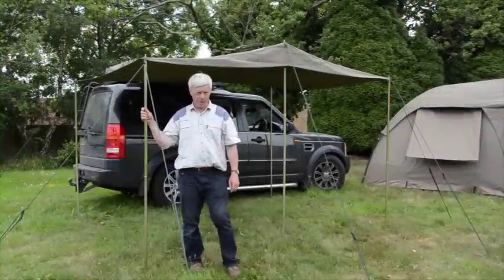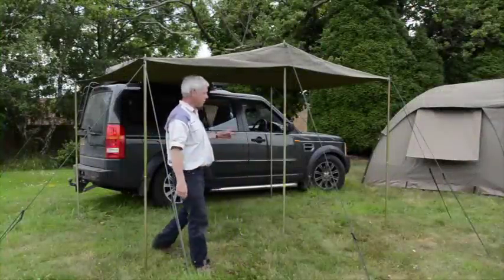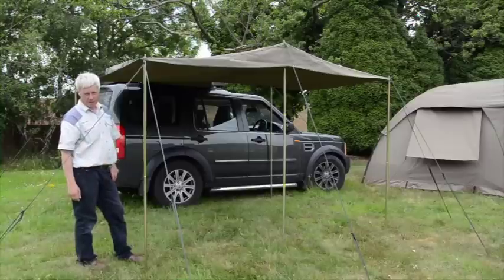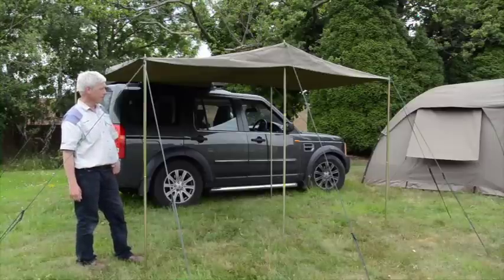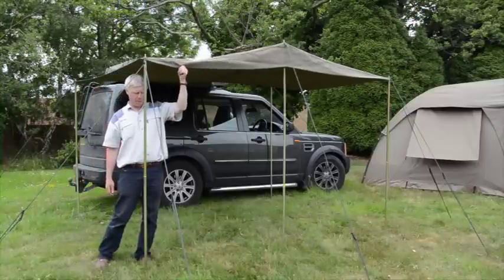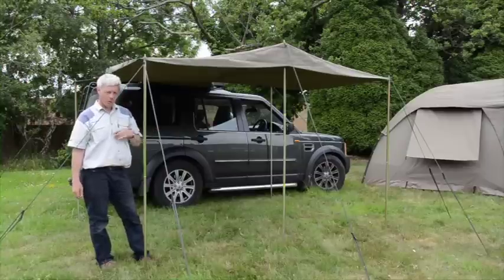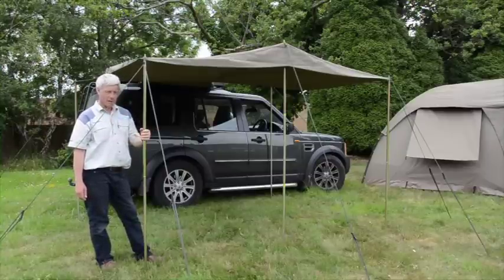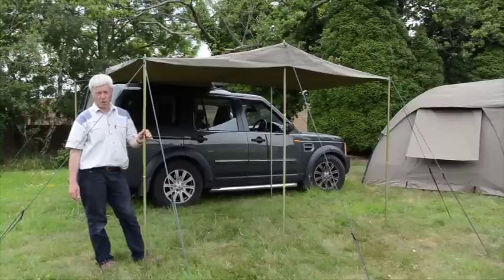APB Trading Ltd - Campmor Awning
Introducing The Campmor Awning